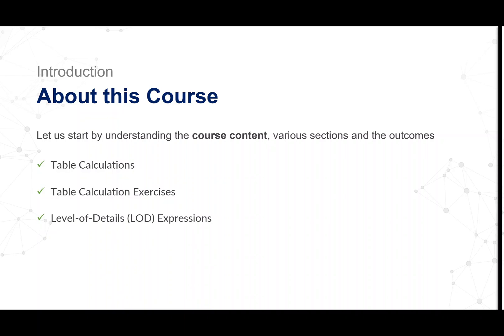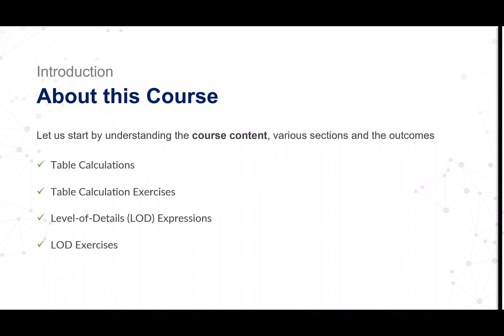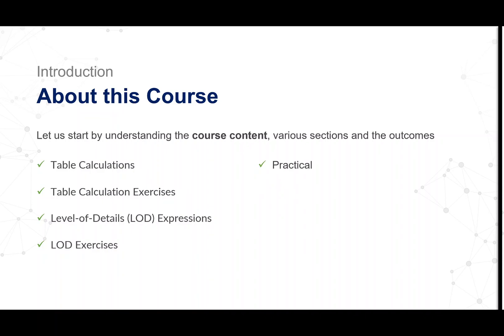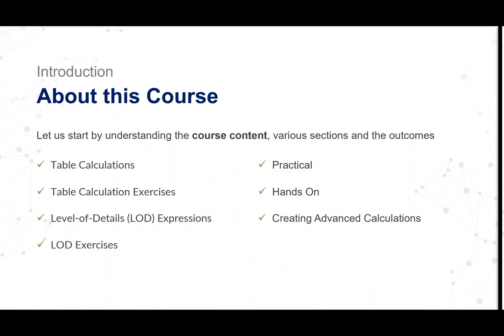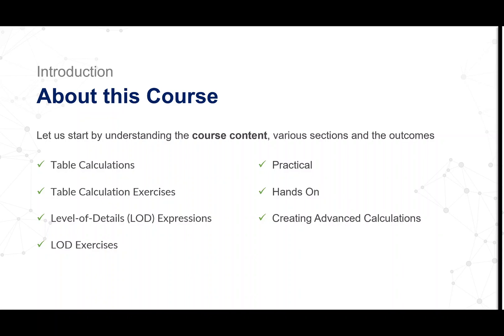1.1. About this Course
Advanced Calculations in Tableau

Let us start by understanding the course content, various sections and the outcomes